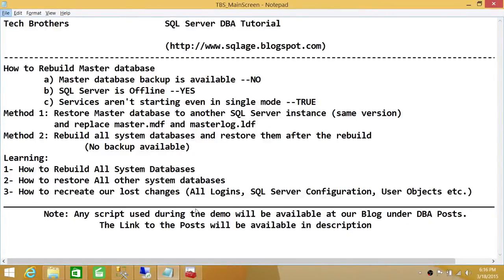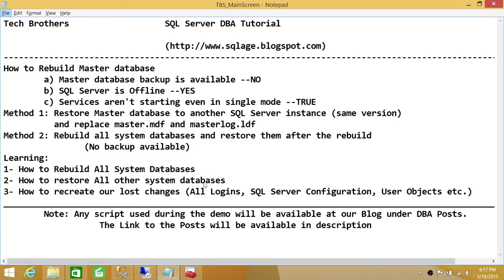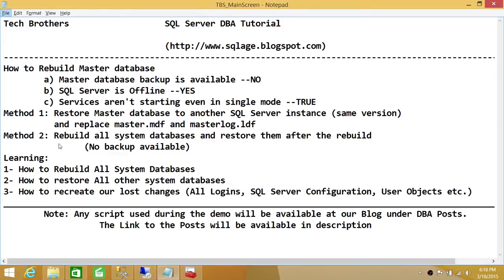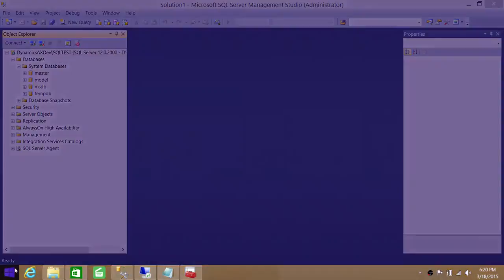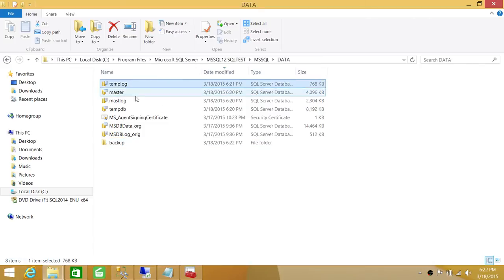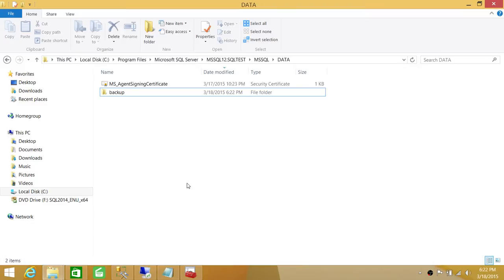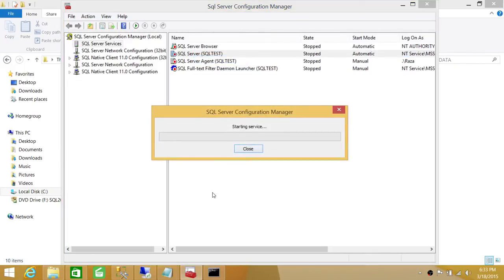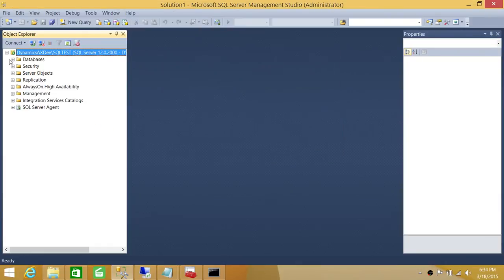SQL Server DBA Tutorial 86-How to Rebuild Master and other System Databases in SQL Server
In this video you will learn How to rebuild Master database in SQL Server by rebuilding all system databases and then restoring master database backup as well as all other system database backups. It takes the scenario of rebuilding master database with no backup and SQL Server services are not starting due to master database corruption. It also demonstrates the process of rebuilding master database using couple of ways and explain method 2 to rebuild entire system databases. You will also learn how to recreate all lost changes after rebuilding master database.